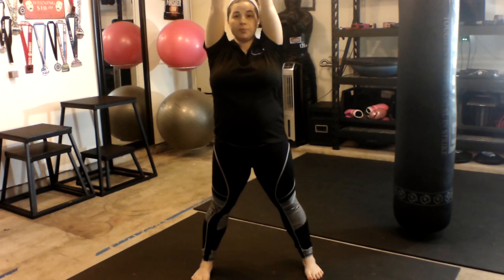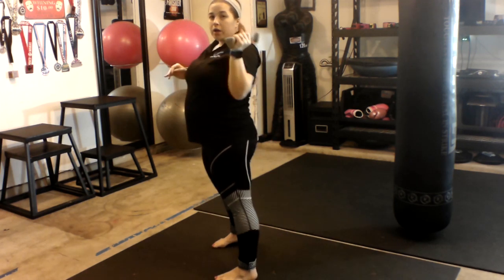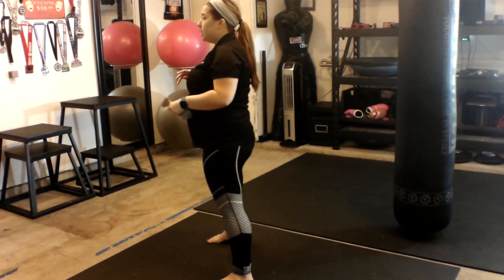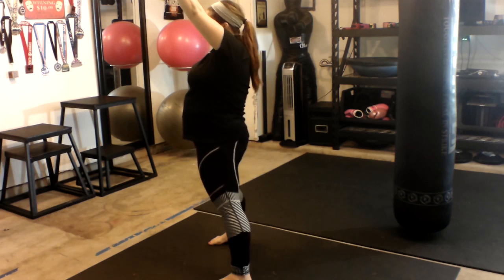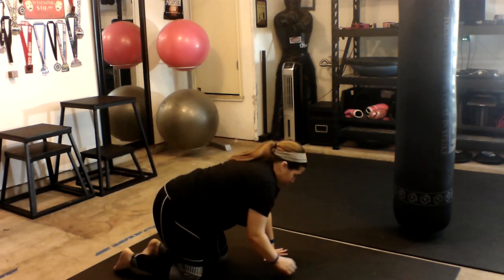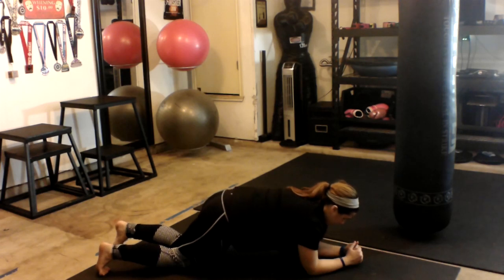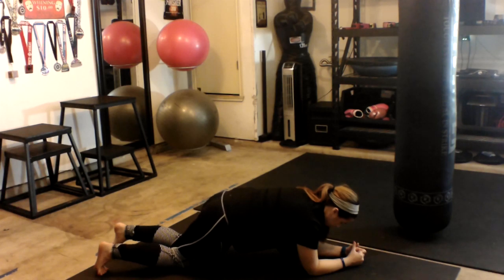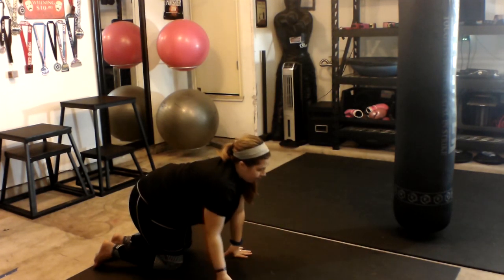core and chest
Today's workout is going to go over exercises for your core and chest. Now going with our new video format we will be listing off the muscles used for each exercise, one so you know where you are targetting but also so you are more educated on the muscles of your body. Now for this workout, you will need some dumbbells (at an appropriate weight for yourself) and of course your body and enough room to move around! Remember if you have any questions or want to see these videos more than one time please send us a message or hop over to our Youtube channel and subscribe so that you can get your workout fill.